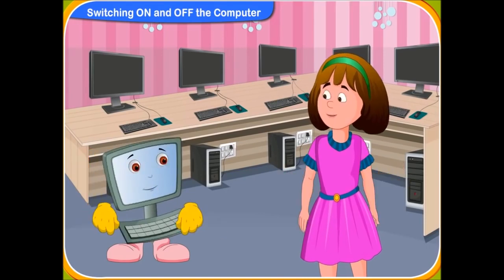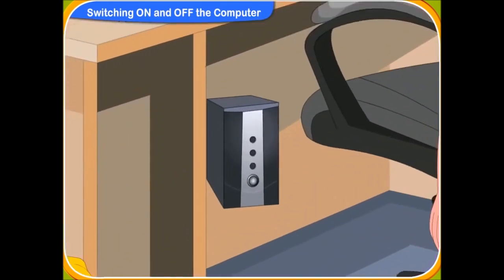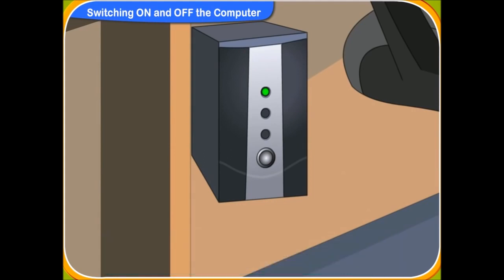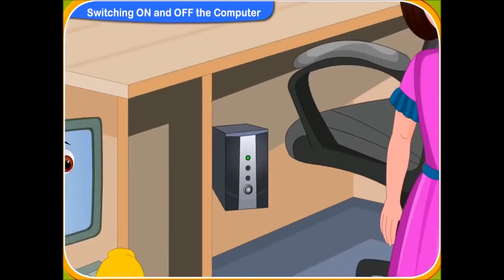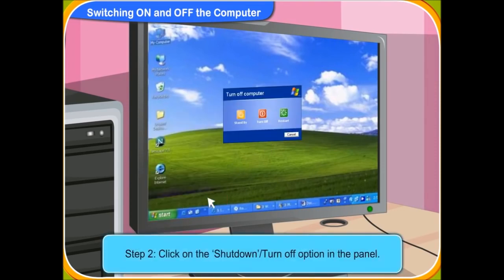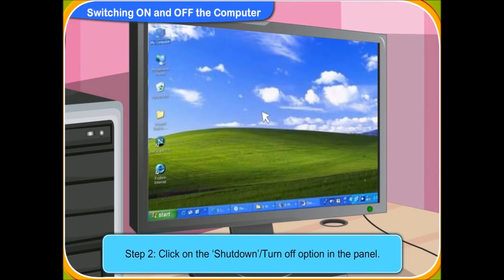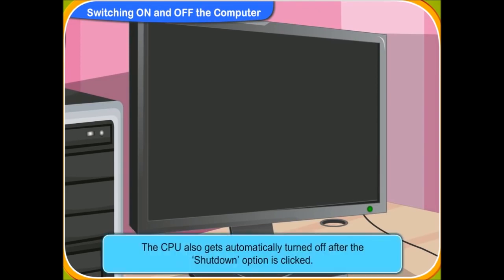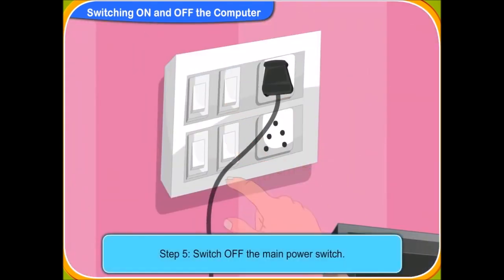Lesson for Switch On and Off a Computer